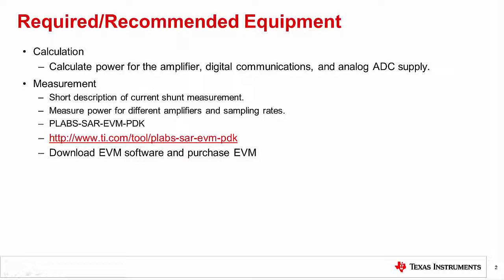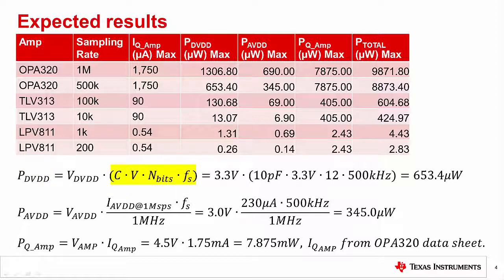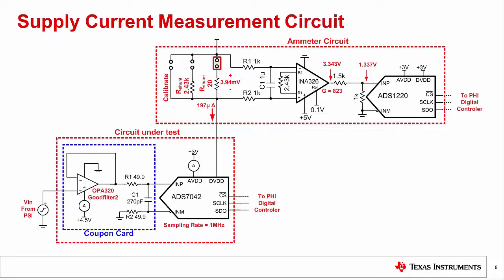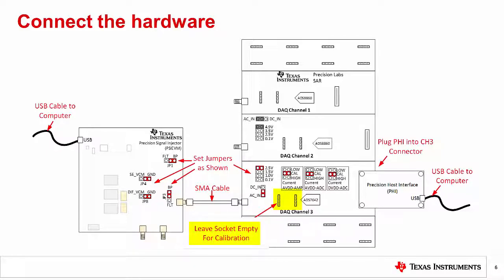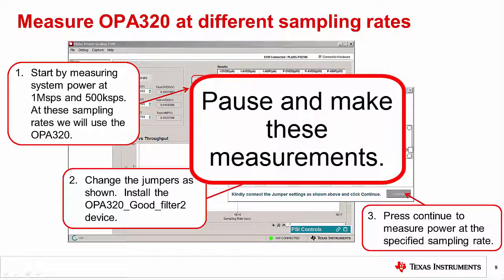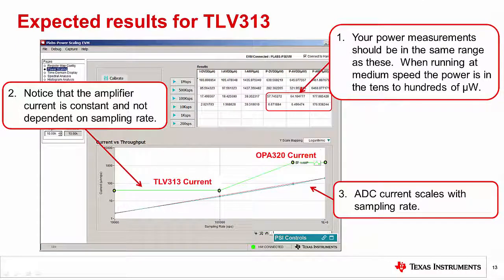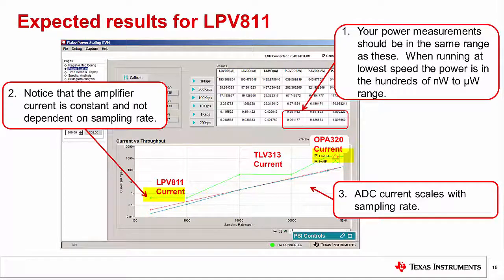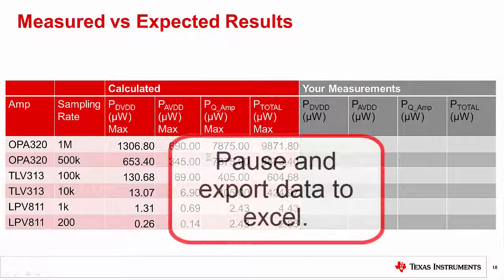Hands-on experiment: System power scaling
This hands-on experiment shows the impact that ADC sampling rate has on the
system power consumption. The hands-on experiments in this video are run
using the hardware.

Search TI's portfolio of ADCs including reference designs and other technical resources